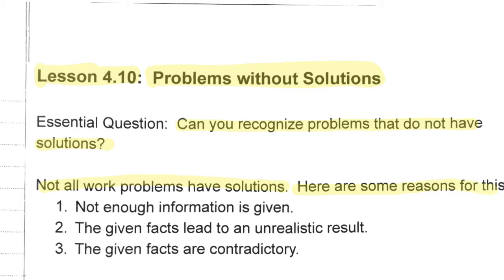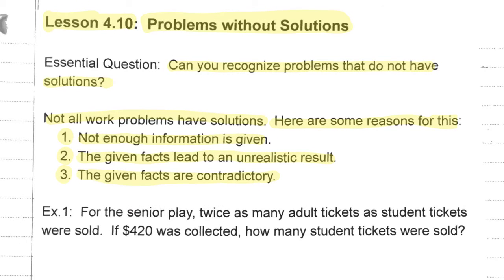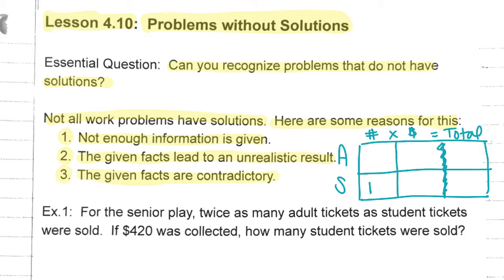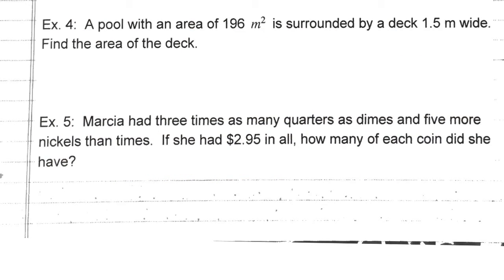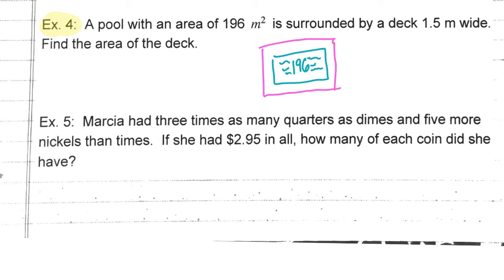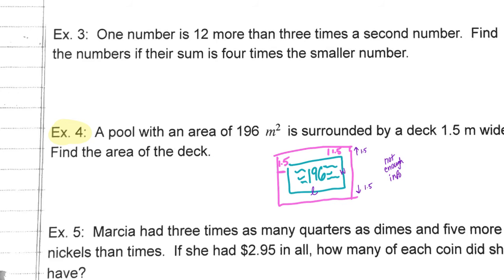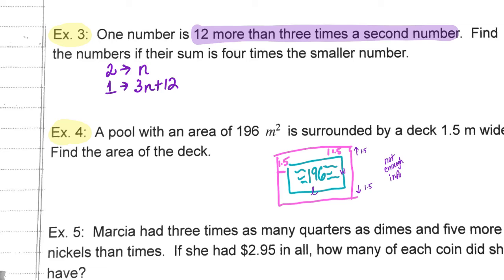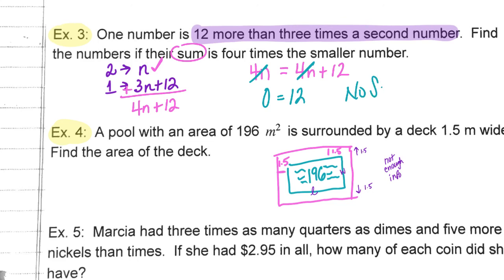Alg1H 4.10 Problems without Solutions